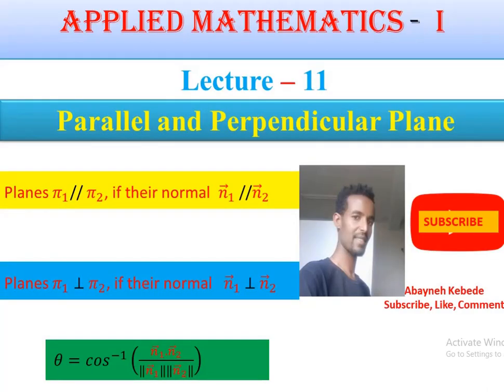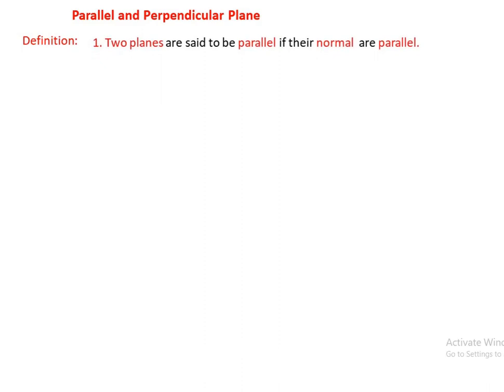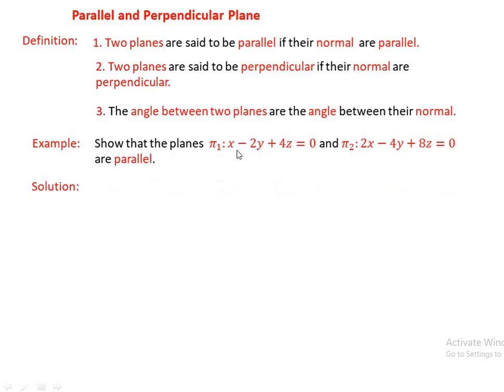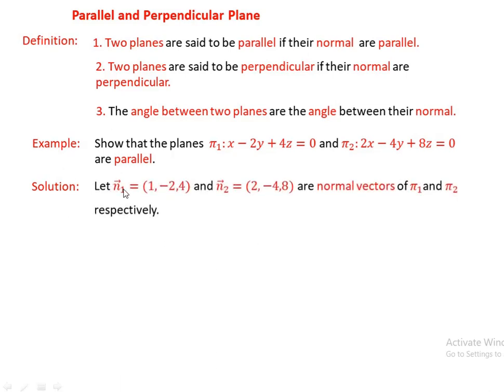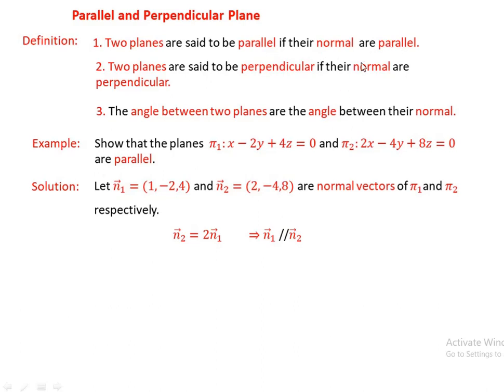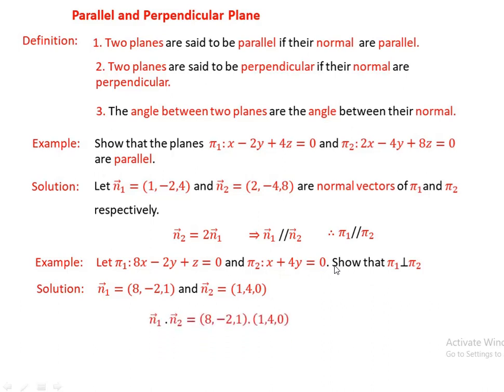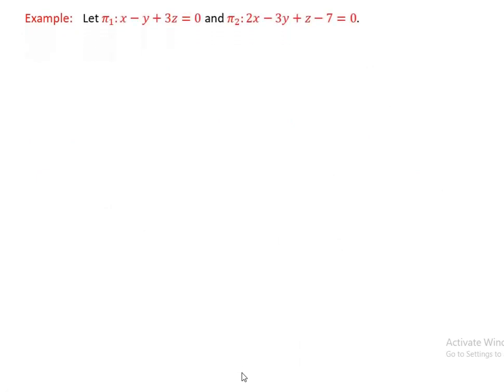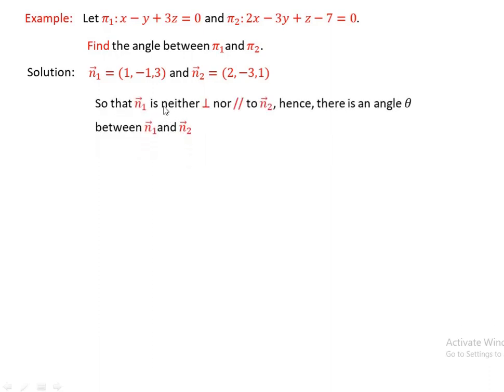Applied Mathematics I Lecture -11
In this lecture, we will discuss,  the parallel, perpendicular, or orthogonal of two planes and the angle between planes with different examples.